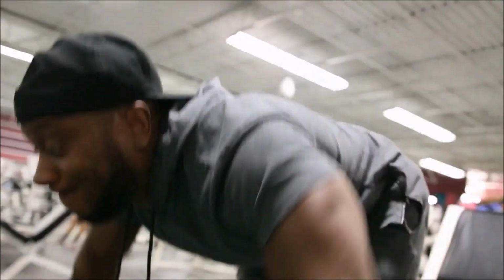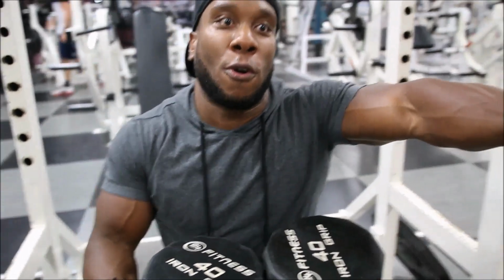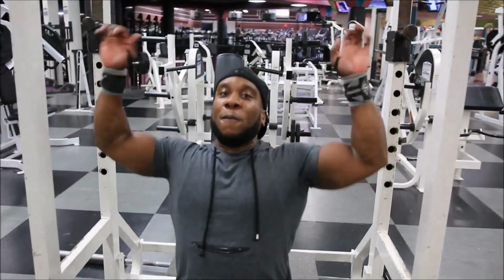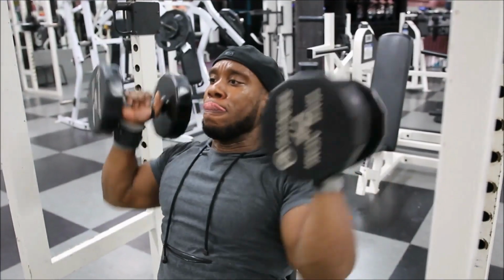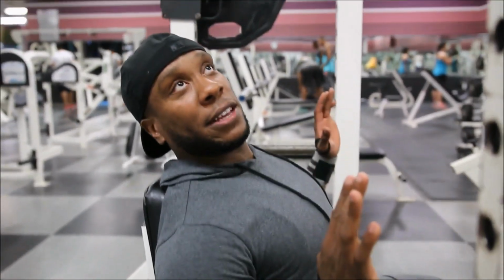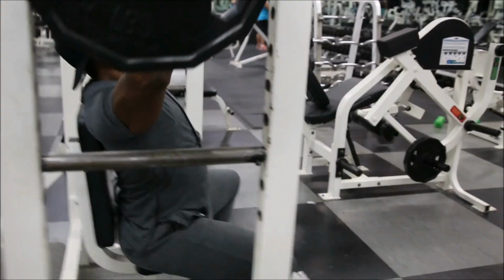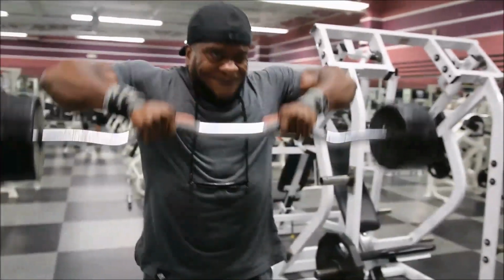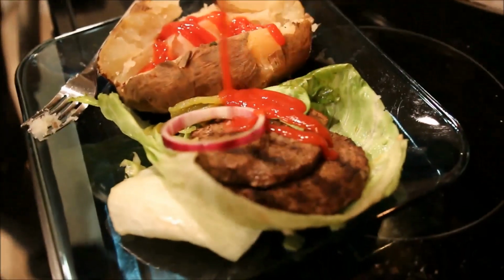How To Bring Up Lagging Delts | My Full Delt Routine | Common Mistakes While Pressing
Ready for the Next Level?

The Routine
Dumbbell Rear Delt Fly- 4 sets of 10-20 reps
Cable Rear Delt Fly- 4 sets of 12 reps
Arnold Press- 5 sets of 4-15 reps ''pyramid style''
Seated Barbell Press (pause at bottom)- 4 sets of 8-12 reps
Tri-Set #1 (watch video)- 4 sets of 10-12 reps
Tri- Set #2 (watch video)- 4 sets of 10-12 reps